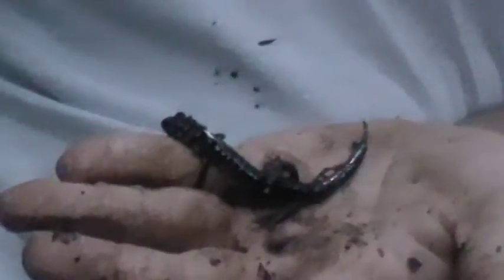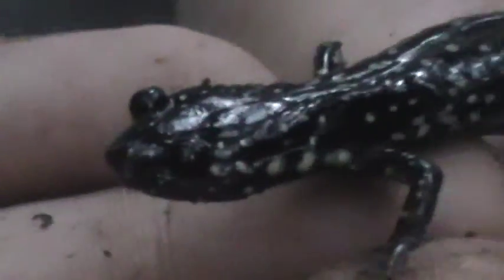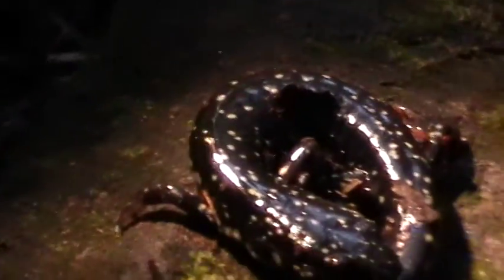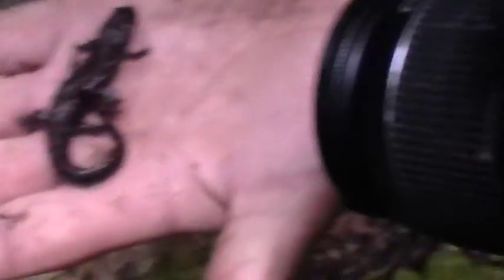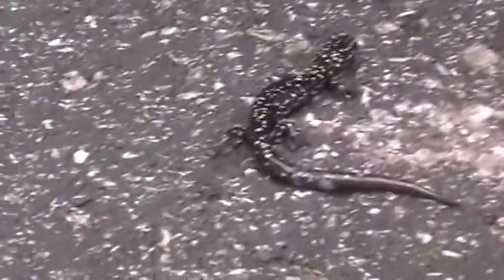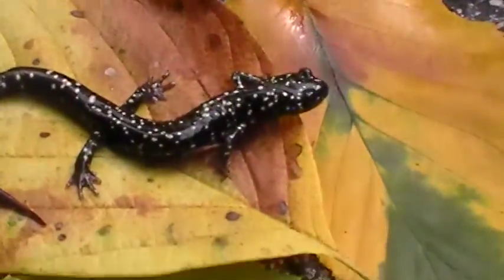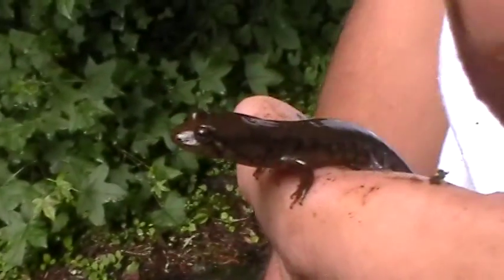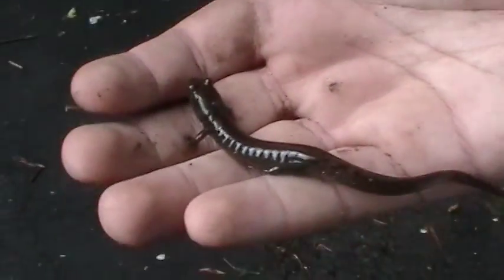Cumberland Mountains Herping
Nathan and his family hit a spot hidden deep in the misty hills of Kentucky's extreme southeast in search of salamanders on the drive back to Virginia, scoring the year's fourteenth new salamander in the process.